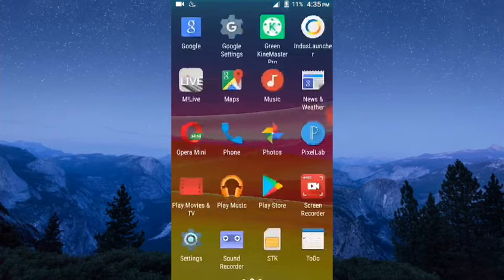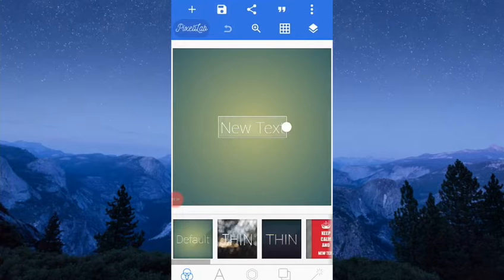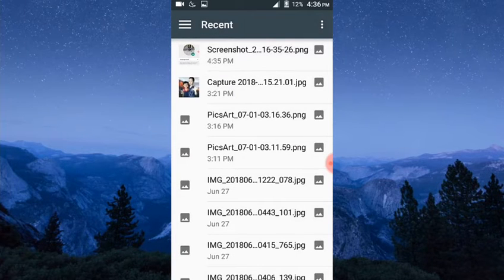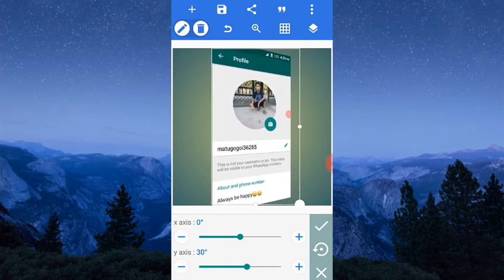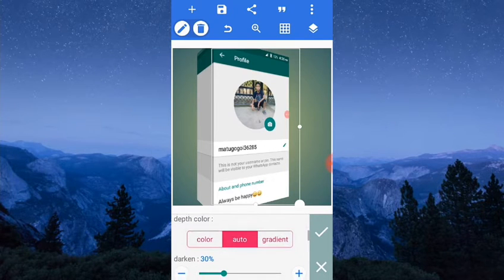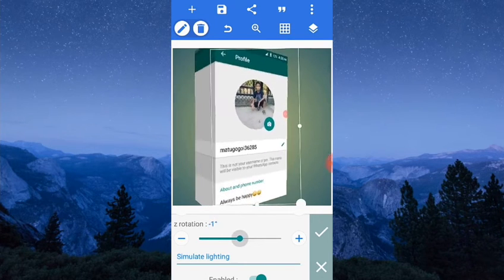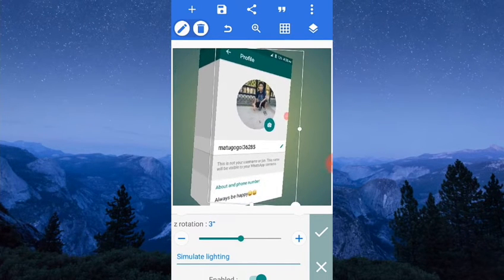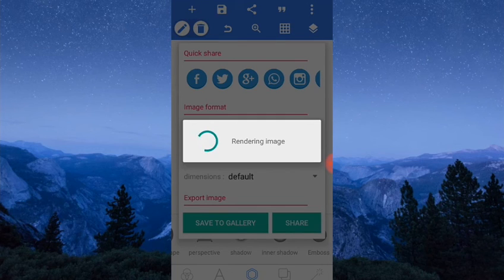How to make a watchapp 3D photo profile